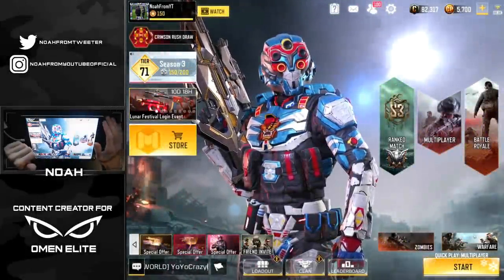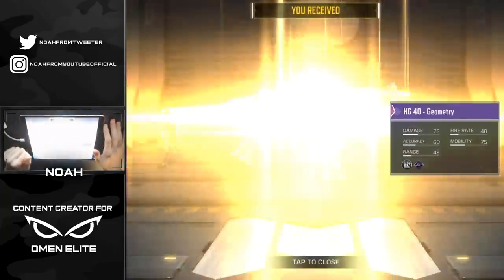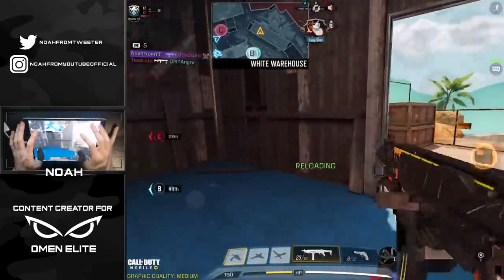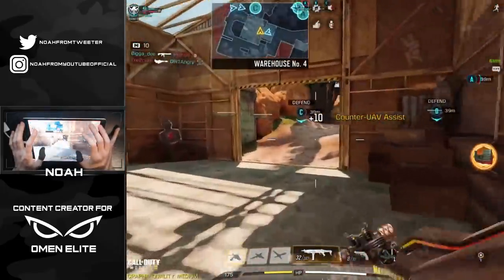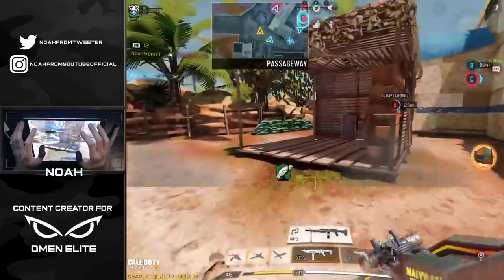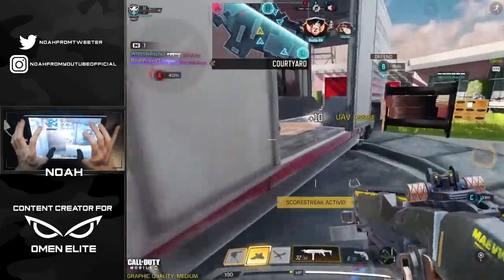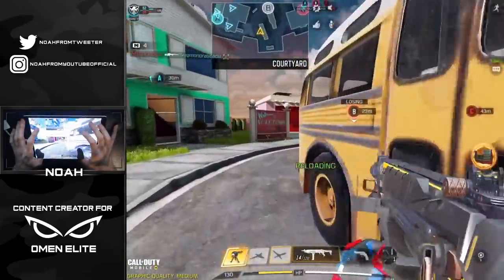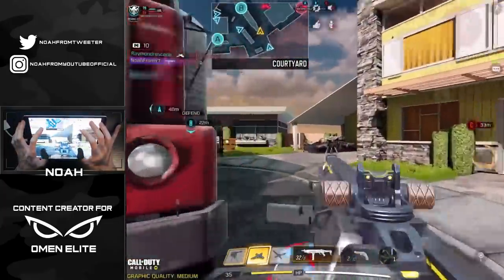I Got the HG-40 Geometry for FREE!